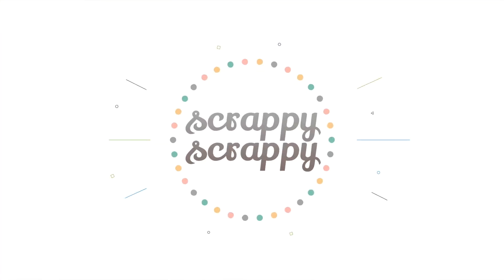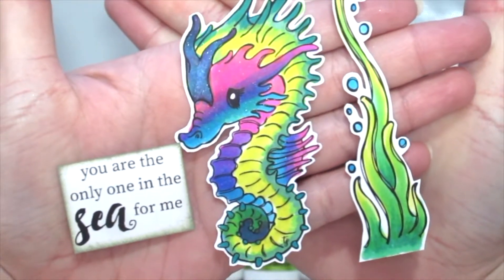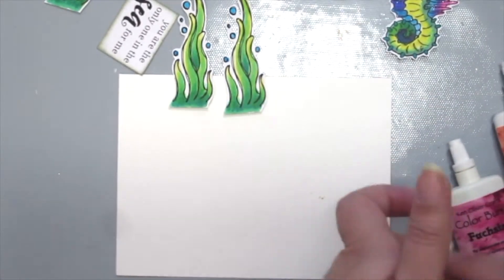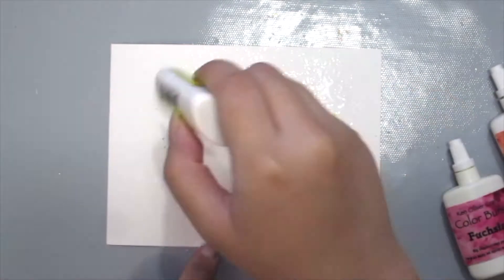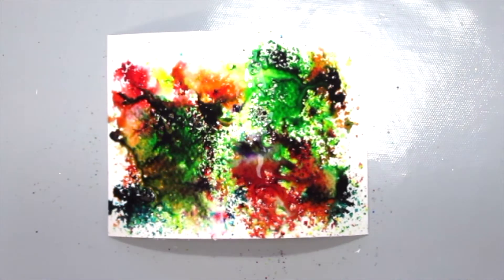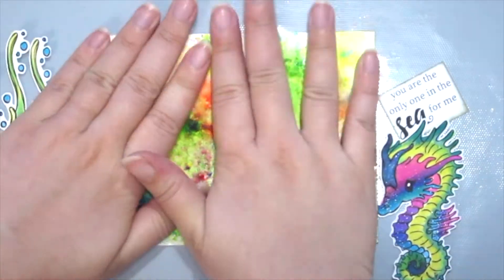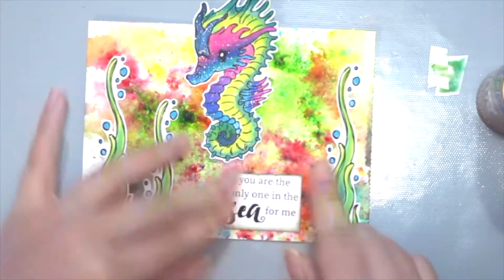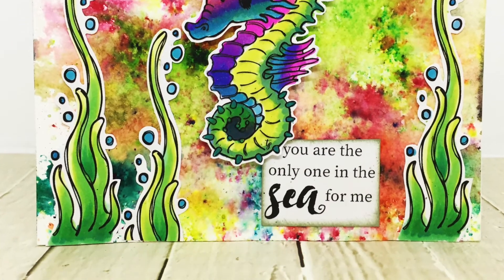ScrappyScrappy - Under the Sea Color Burst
Create an under-the-sea color burst scene!

- Unity Stamp "Cuddlebug Seahorse"
- Ken Oliver color burst "Carribean Brights"
- Copic markers
- Wink of Stella clear glitter